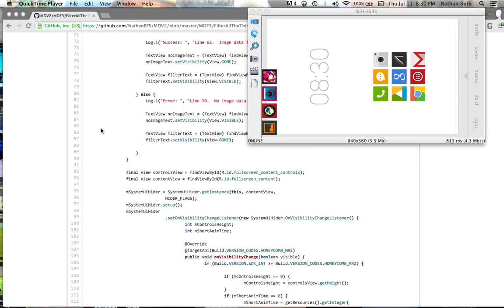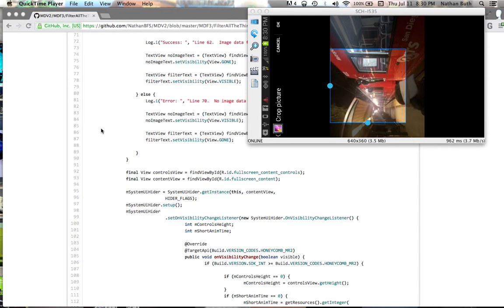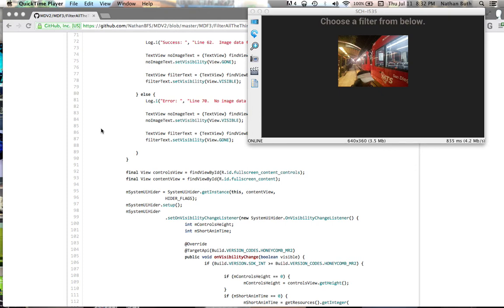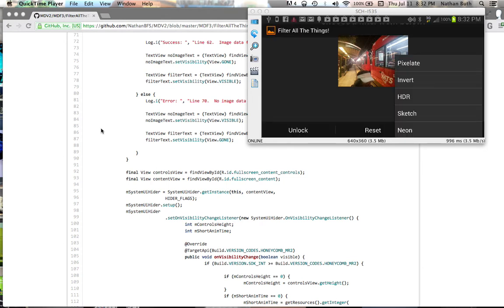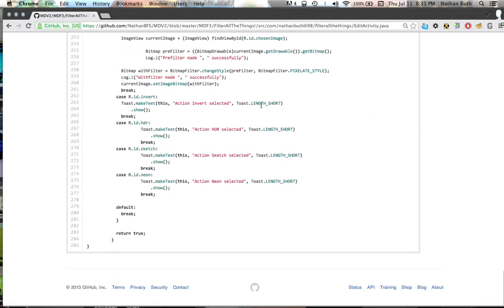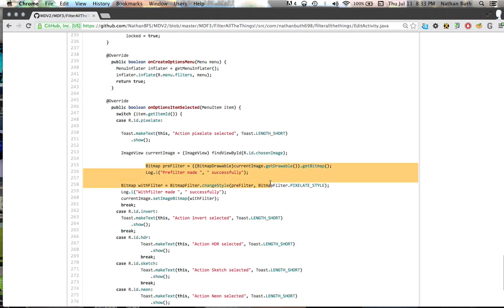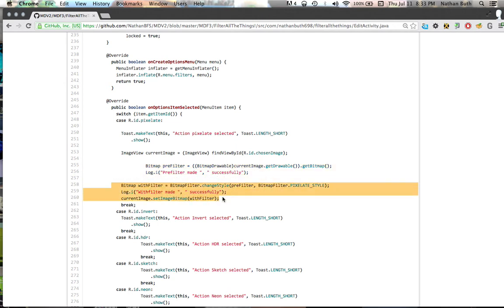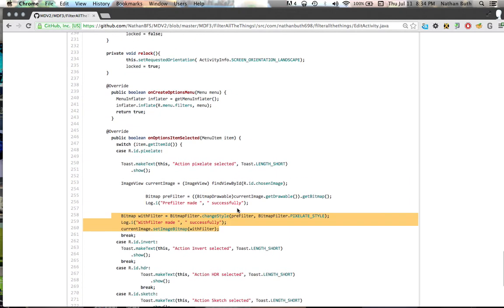MDF3 Week 1